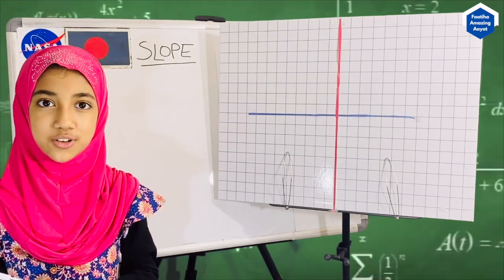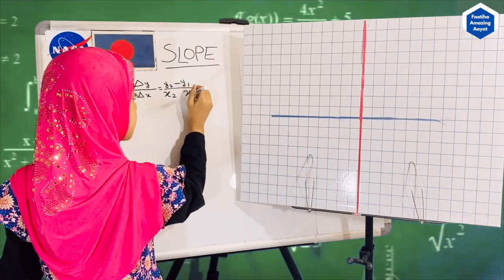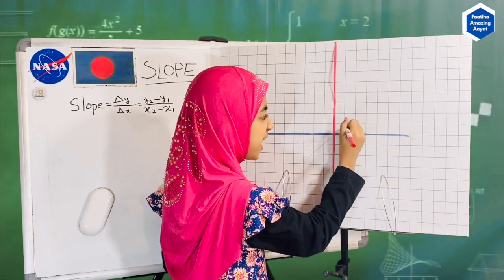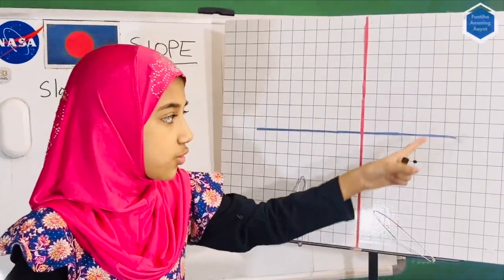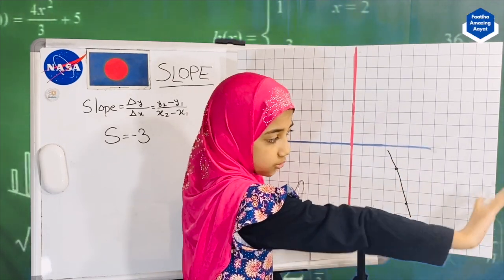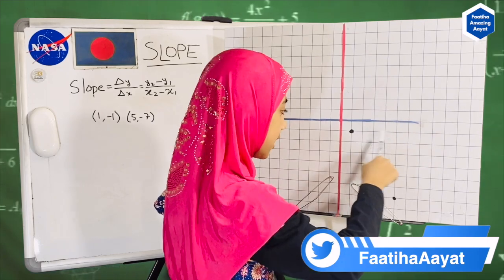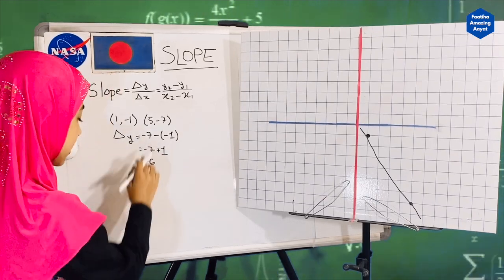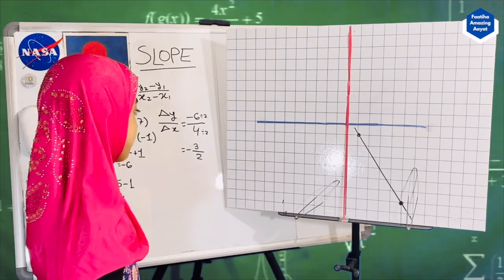Slope বা ঢাল- শুধু গণিতবিদ নয়, আর্কিটেক্ট, মার্কেট অ্যানালিস্ট, এপিডমিওলজিস্ট, ইকোনোমিস্টেরও প্রয়োজন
Faatiha Aayat | আর্কিটেক্ট, মার্কেট রিসার্চ অ্যানালিস্ট, এপিডমিওলজিস্ট বা ইকোনোমিস্ট - আপনি যে প্রফেশনেই থাকেন না কেন Slope বা ঢাল আপনাকে জানতেই হবে।